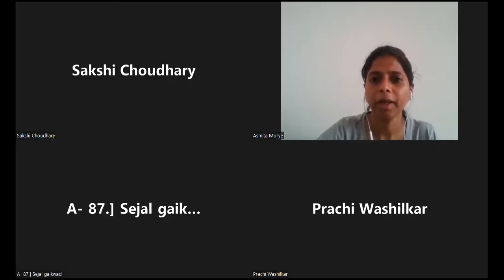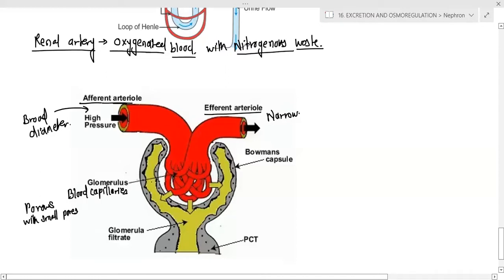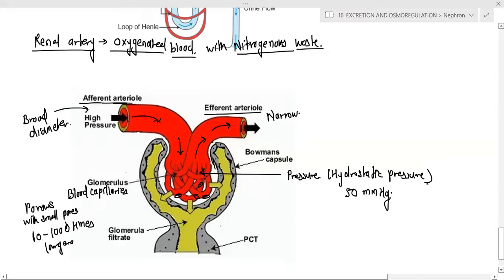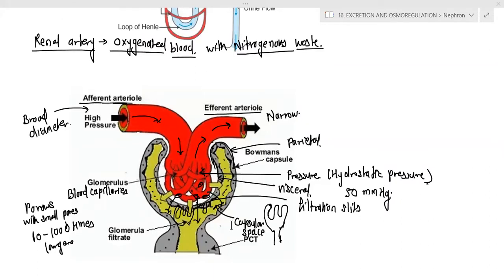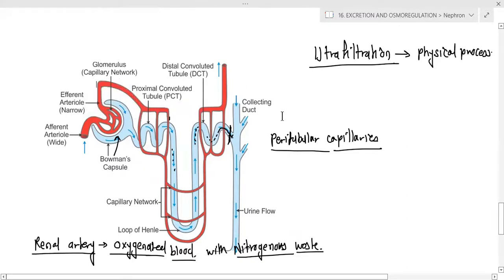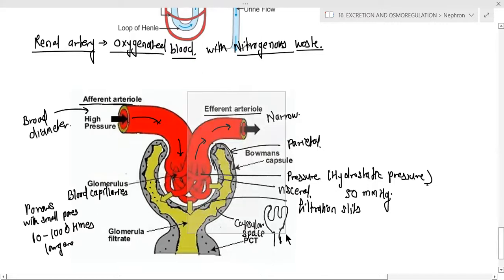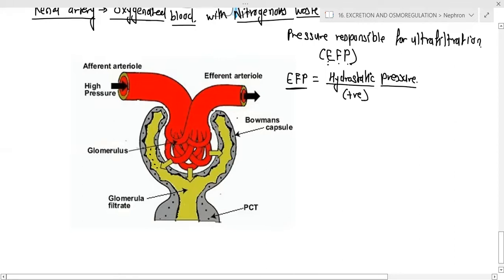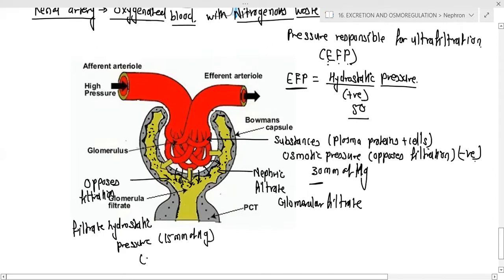Urine Formation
Urine formation Lecture on 25th June 2022